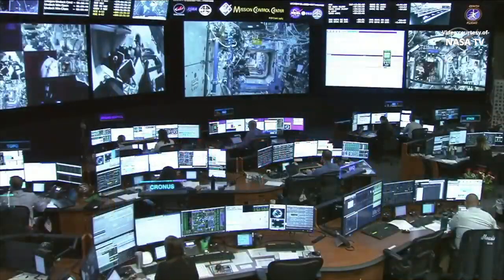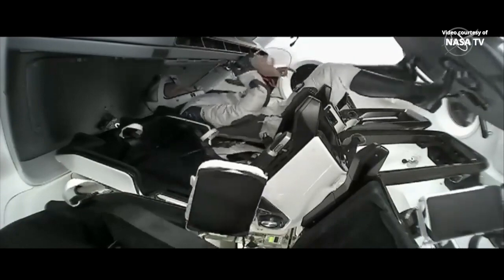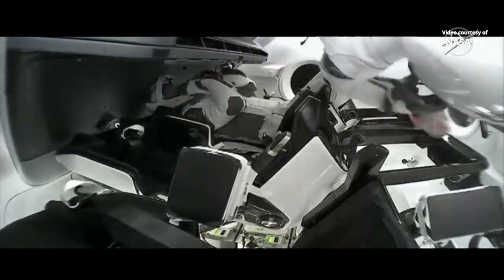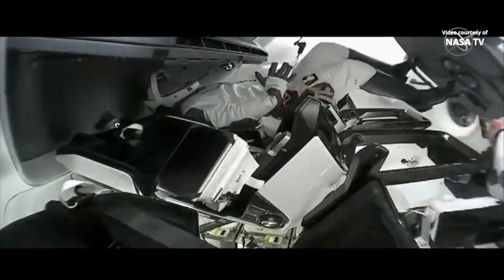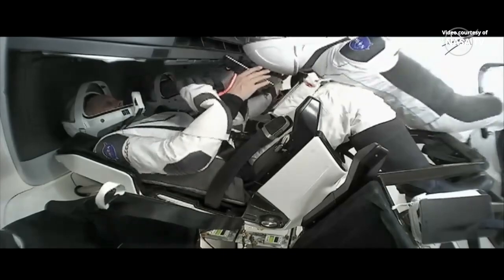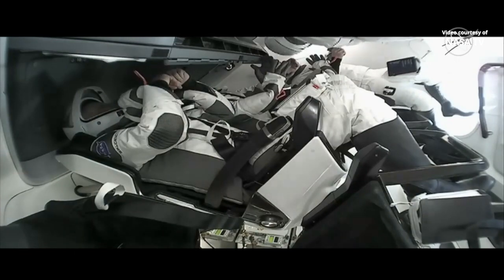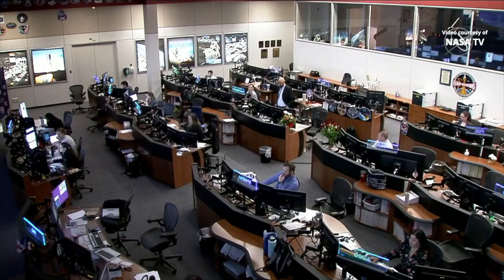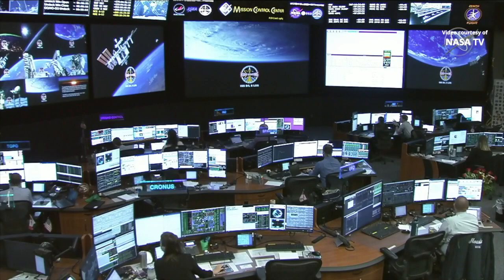SpaceX Crew-4 hatch closure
The hatch of SpaceX’s Crew-4 “Freedom” Crew Dragon spacecraft, with NASA astronauts Kjell Lindgren, Robert Hines, and Jessica Watkins, and ESA astronaut Samantha Cristoforetti, was closed on 14 October 2022, at 14:17 UTC (10:17 EDT). Crew-4 is SpaceX’s fourth operational mission for NASA’s Commercial Crew Program. The “Freedom” Crew Dragon spacecraft is scheduled to autonomously undock and depart the International Space Station on 14 October 2022, at 15:35 UTC (11:35 EDT).
Credit: NASA/SpaceX
“Freedom” Crew Dragon hatch closure